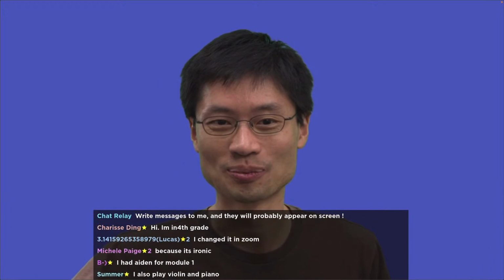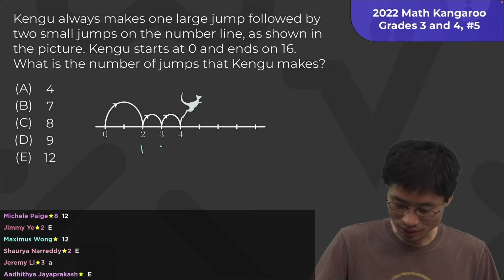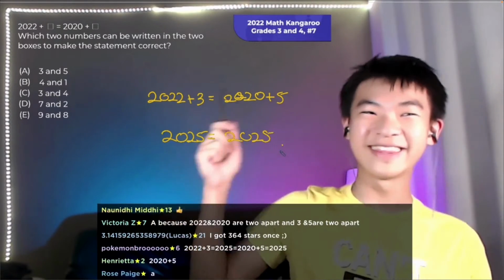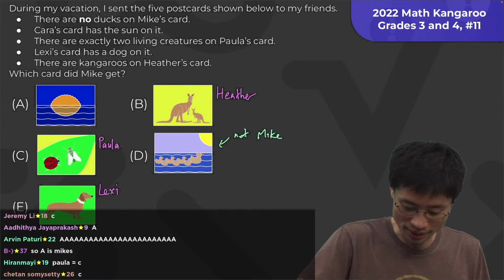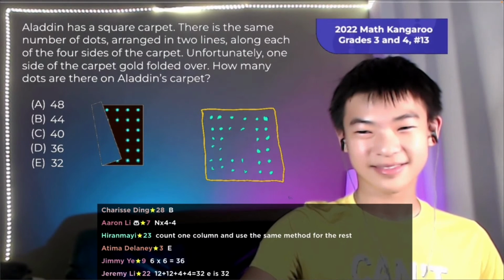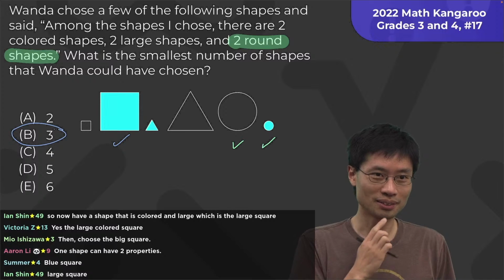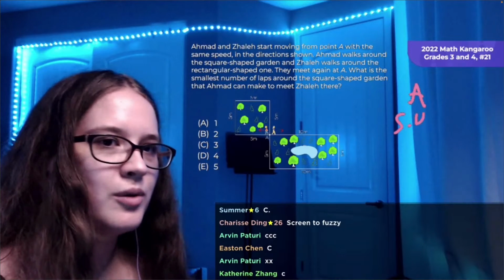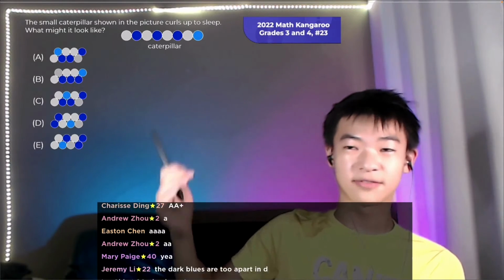Math Kangaroo × Daily Challenge LIVE Bi-Weekly Show – 2022 Level 3&4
We are bringing a whole season of LIVE Solves, in collaboration with Math Kangaroo USA!

Every two weeks, you will get to enjoy a great math show dedicated to a specific level. There will be 24 shows for 4 levels. If you'd like to participate in the live chat, on screen, please go

Grade 3–4: Next session on Sep 9, 2022, at 8:00 pm （upcoming）
Grade 5–6: Next session on Oct 21, 2022, at 8:00 pm
Grade 7–8: Next session on Oct 7, 2022, at 8:00 pm
Grade 9–10: Next session on Sep 23, 2022, at 8:00 pm

We'll use a new technique we've pioneered to help elementary and middle school students learn to love challenging math We equip brilliant and approachable high school students with the latest technology, transforming Zoom to become unrecognizably lively.

It's as if Instagram Live and Twitch got into education.